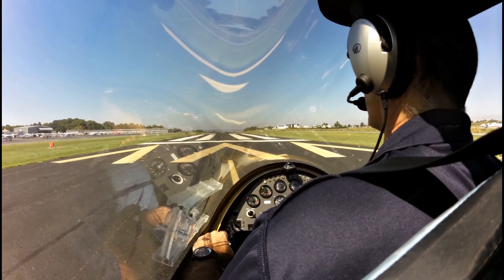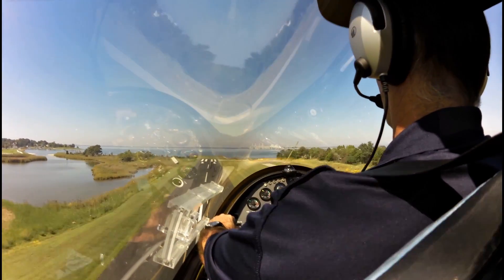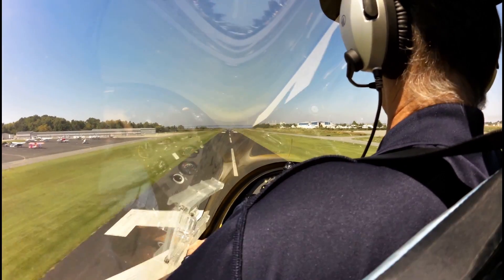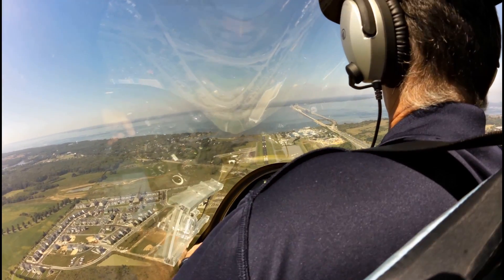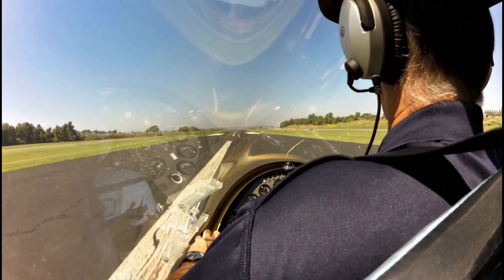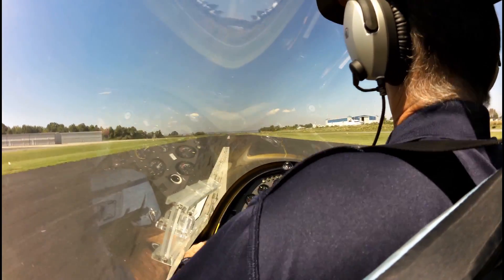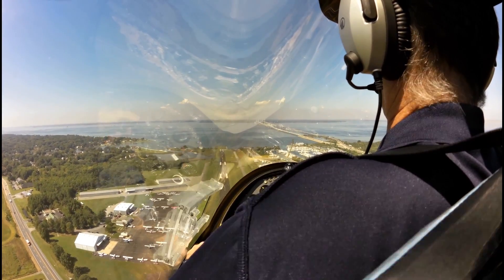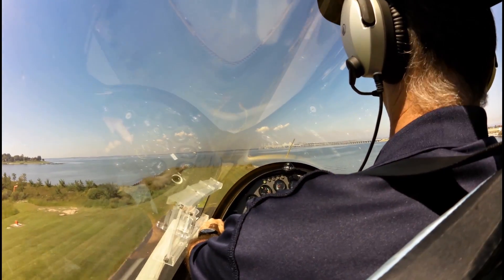Calidus Autogyro Training Lesson 2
Flight training in a Calidus made by Autogyro of Germany.  Lesson 1 involved getting familiar with the handling characteristics, not very interesting, therefore, not published.  This gyro has the Rotax 914 Turbo, which, as you will see, took some time to get used to the torque it can produce.